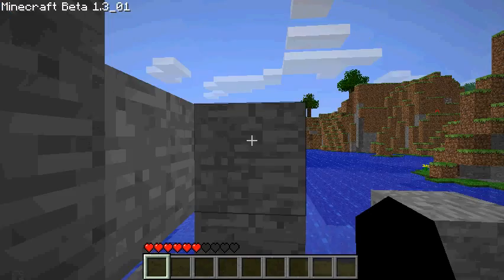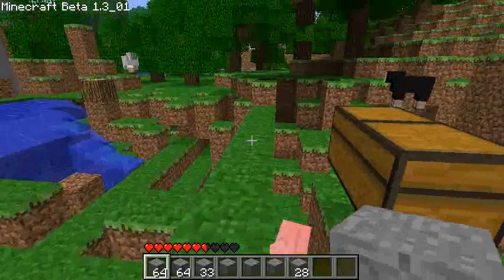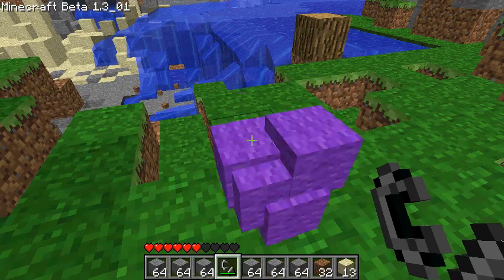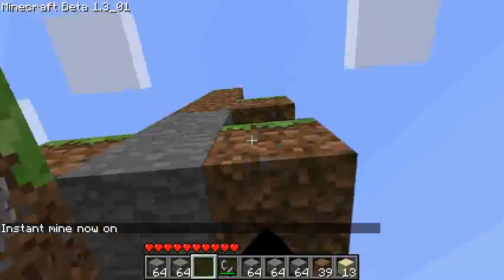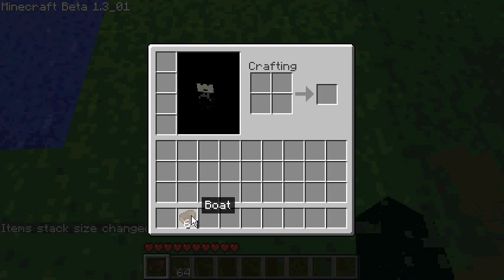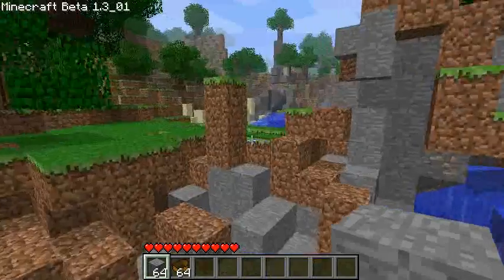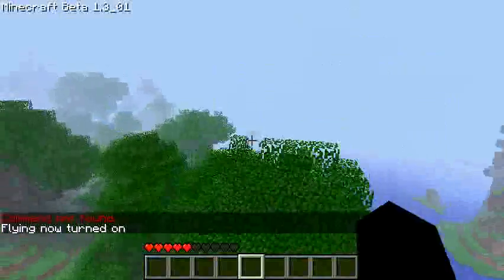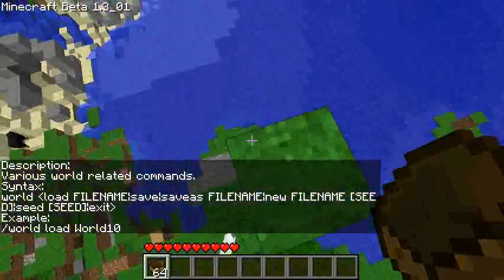Minecraft Mod: Single Player Commands V2.3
Download Available In Thread. Minecraft Single Player Commands Mod V2.3